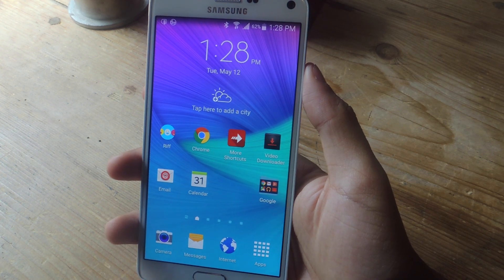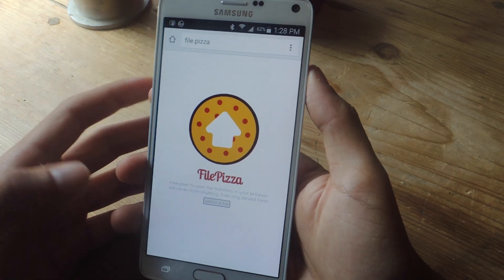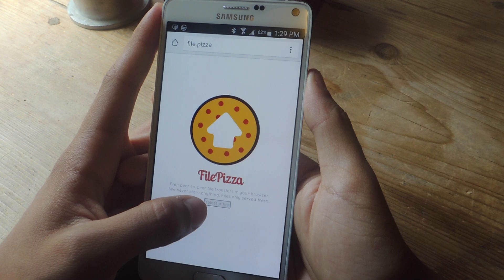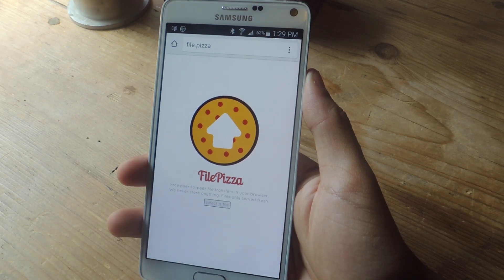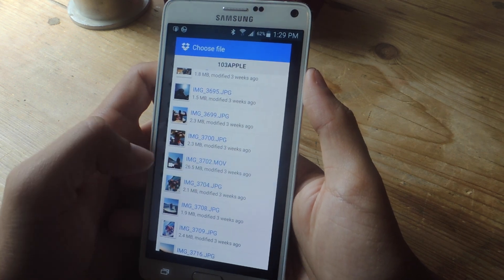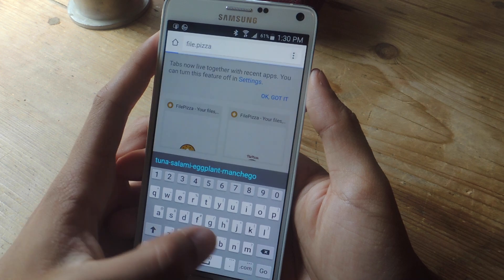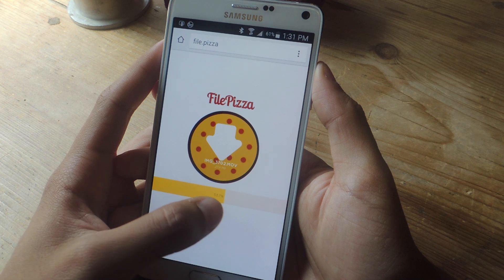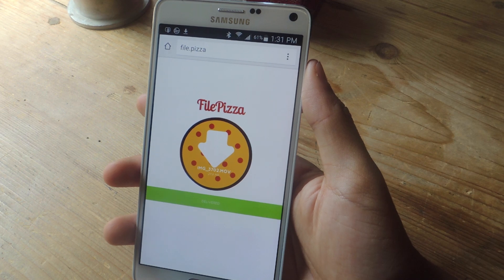Quickly Transfer Files from Your Web Browser to Anyone [How-To]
How to Quickly Transfer Files Directly Through Your Web Browser

In this video, I will be showing you how to quickly and safely share files to your friends and family directly from your web browser with PizzaFile. For more information and download links, check out the full tutorial over on Gadget Hacks using the link above.